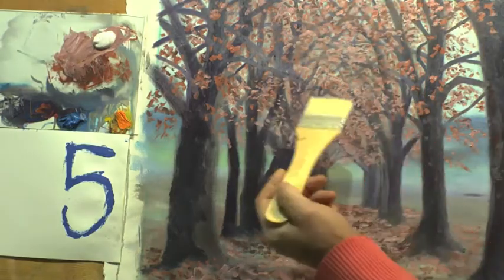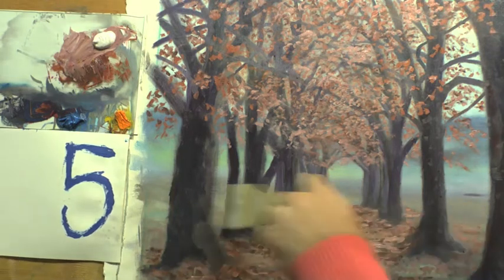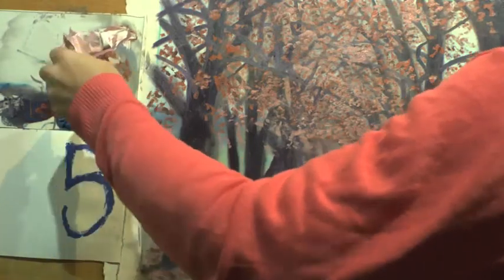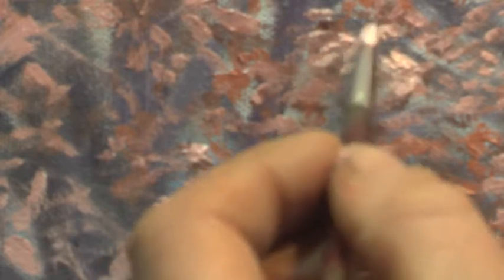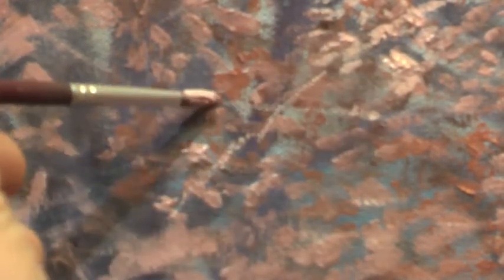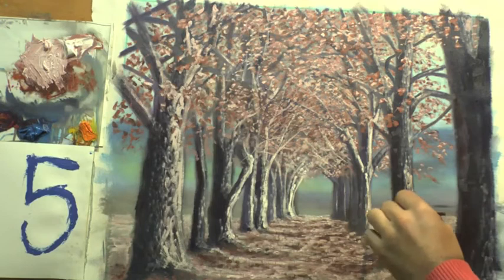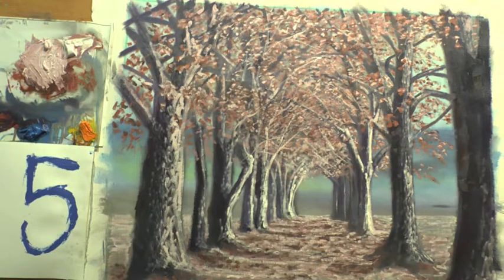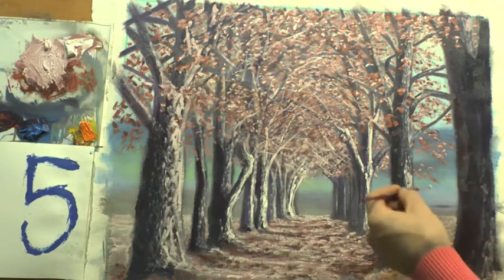AVENUES 5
Oil painting of avenue of trees part 5